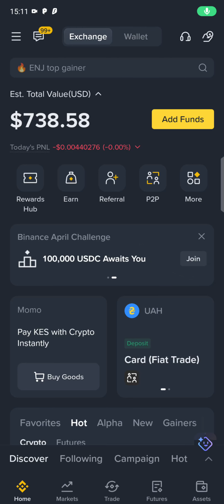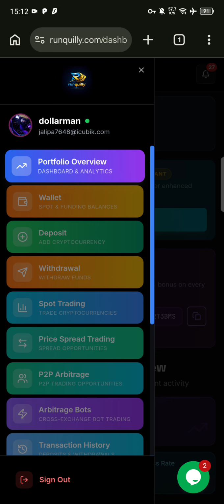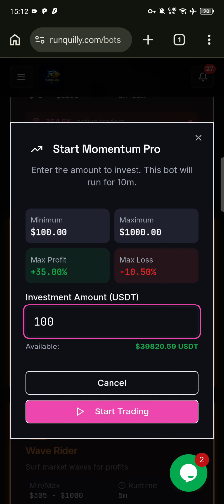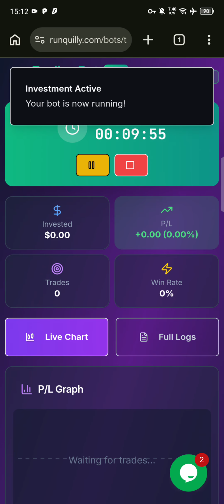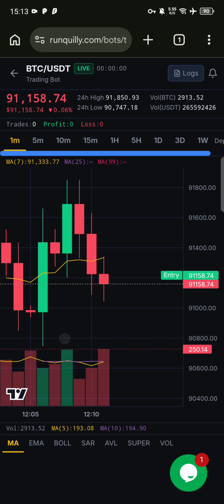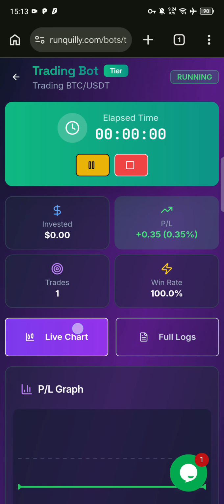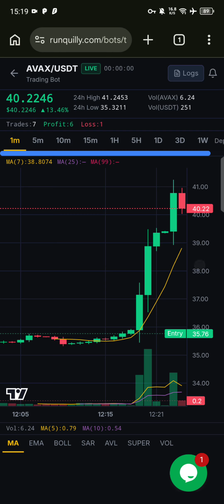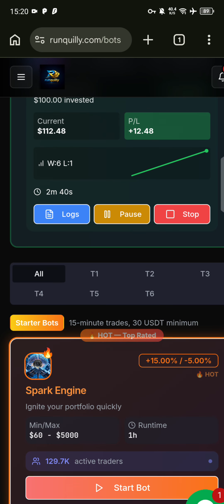I let a crypto trading bot trade for me -- this is how I make $1000 with trading bots